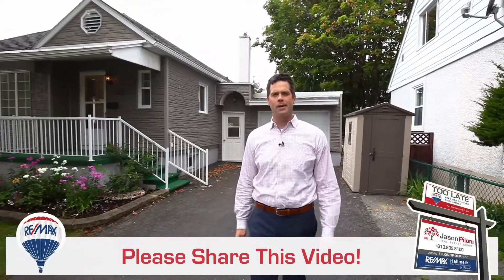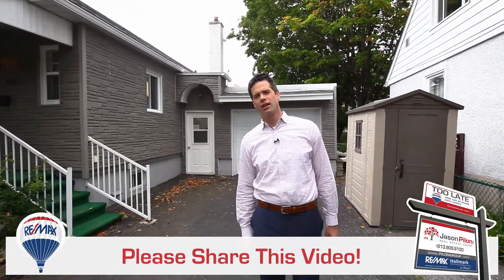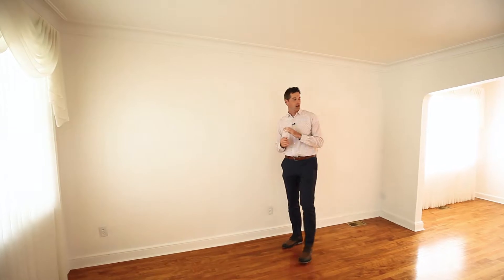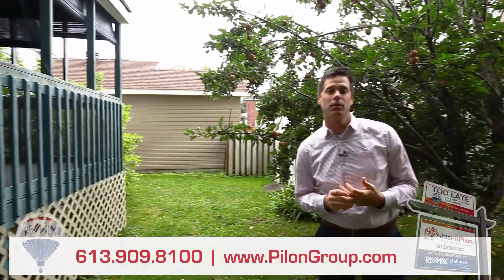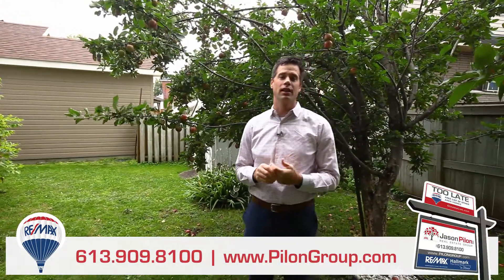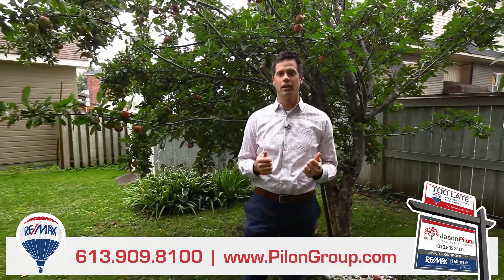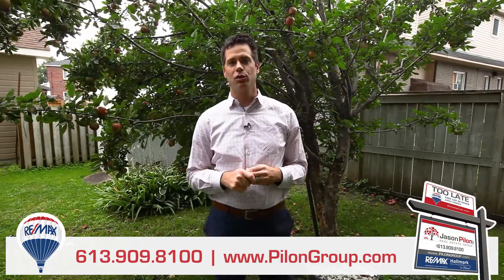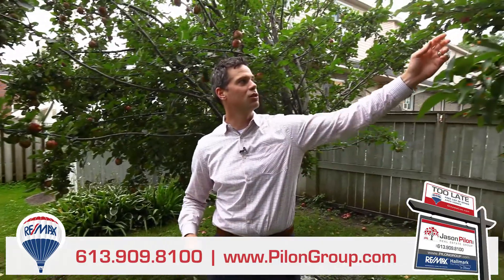Ottawa House For Sale ~ 366 Jean Talon St ~ Pilon Real Estate Group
Welcome to 366 Jean Talon Street - located on a quiet street, just minutes from downtown Ottawa and the popular Beechwood Village shops and restaurants.

This 2 + 1 bedroom bungalow has been meticulously maintained over the years and awaits its next owner.

A bright and spacious living room/dining room area is highlighted by hardwood flooring and classic crown moulding. French doors and a unique arched opening add to the charm and character of this mid-century home.

The kitchen has been fully updated with traditional white cabinetry and boasts plenty of cabinet and counter top space.

A generous sized master bedroom features a spacious ensuite bathroom with soaker tub and stand up shower. A patio door provides direct access to the covered porch and private yard. The versatile floor plan can accommodate a second bedroom or office/den.

The fully furnished basement with separate entrance is an ideal in-law suite, it has been freshly painted and features a kitchen, bedroom and recreation room. Brand new carpeting makes this level move in ready.

Come and see this fantastic opportunity to live in a true urban location.